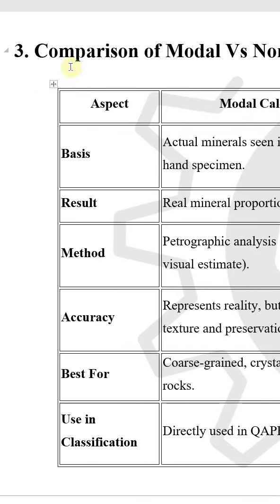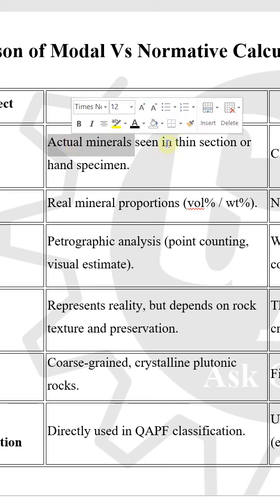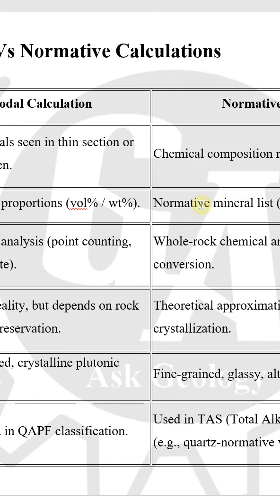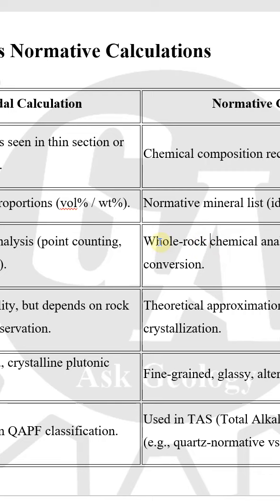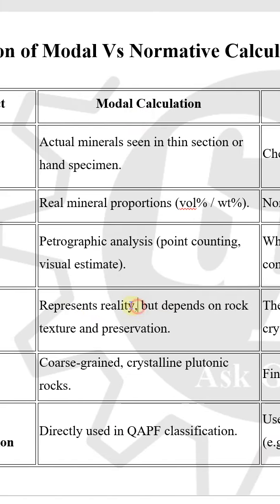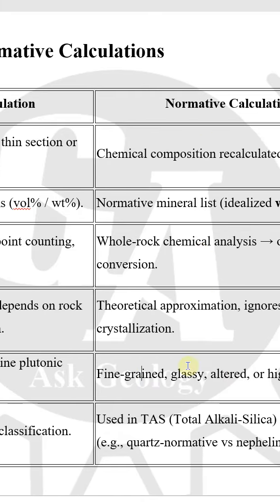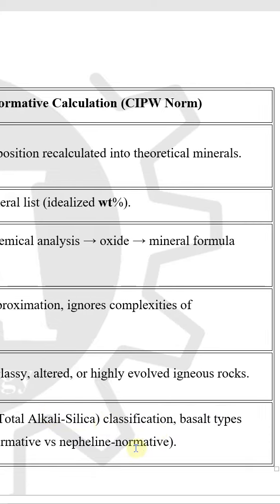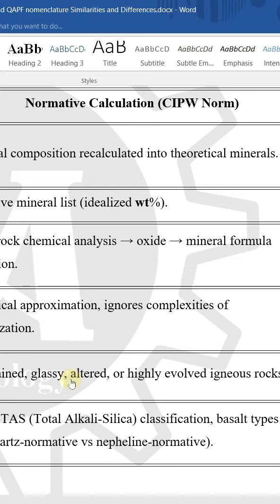1 : Modal and Normative Calculation in Igneous Rock Classification